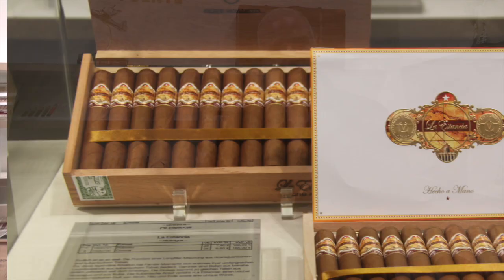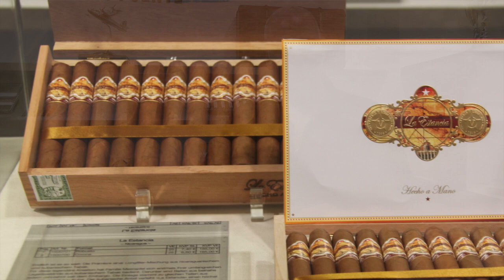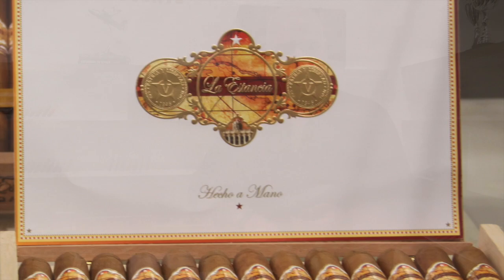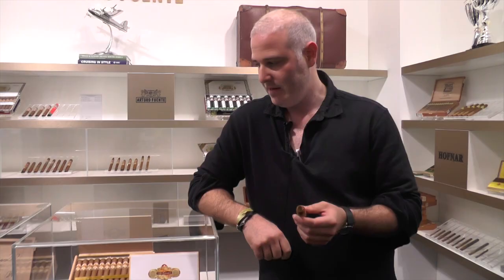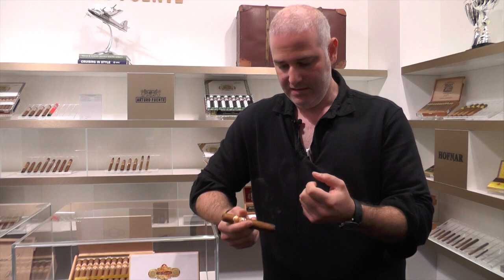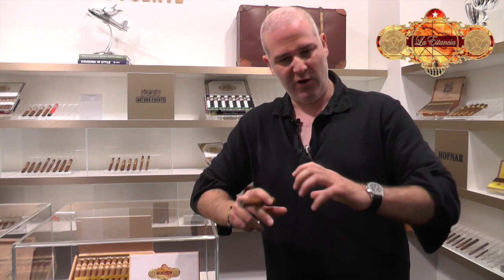Joshua_Meerapfel_&_La_Estancia_2014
Joshua Meerapfel presents 'La Estancia' @Intertabac 2014